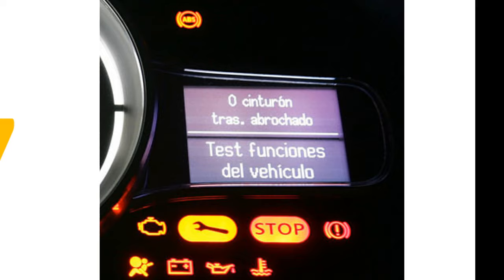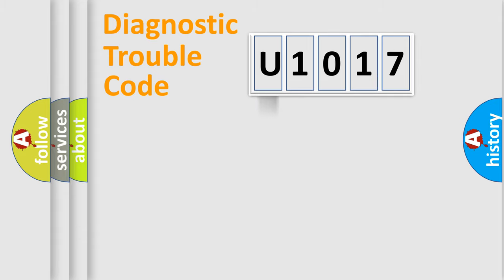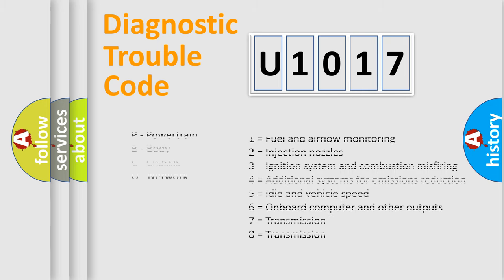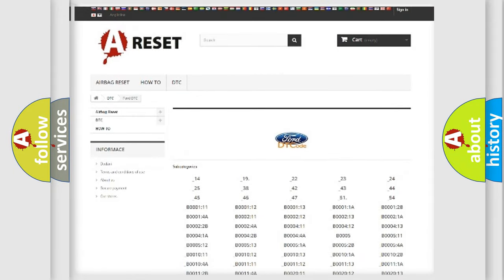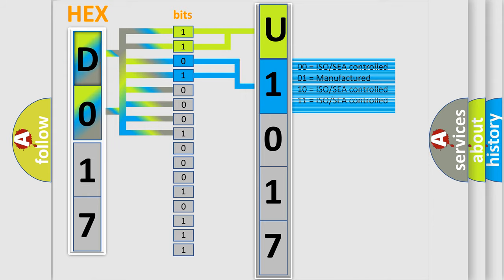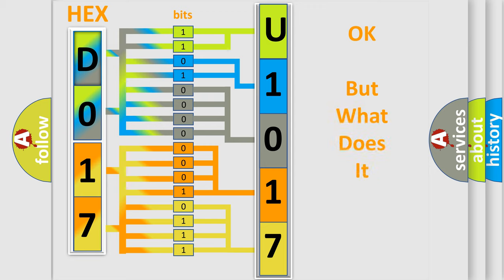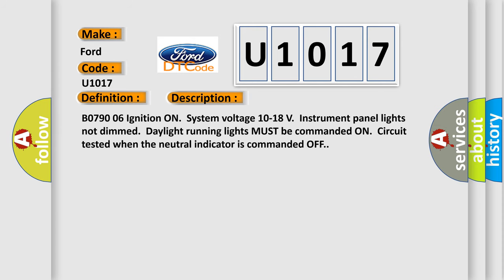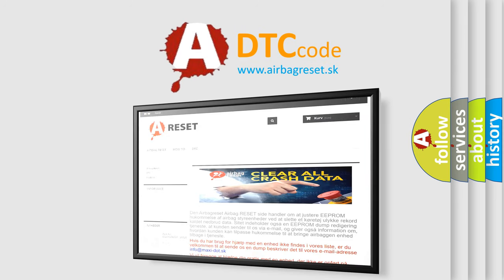DTC Ford U1017 Short Explanation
Contents:
0:21 Basic DTC analysis according to OBD2 protocol standard.
1:48 Insight into programming
2:58 A diagnostically understandable description of the Diagnostic Trouble Code
3:05 Basic error definition

Make:
Ford
Code:
U1017
Definition:
Neutral Indicator Circuit Short to Ground or Open
Description:
B0790 06 Ignition ON.System voltage 10-18 V.Instrument panel lights not dimmed.Daylight running lights MUST be commanded ON.Circuit tested when the neutral indicator is commanded OFF.
Cause:
The TCCM detects 1.6 V or less for 1.5 seconds on the AWD indicator control circuit when the neutral indicator is commanded OFF.